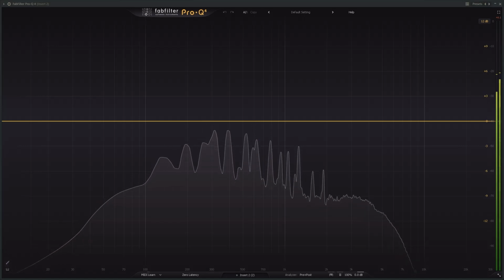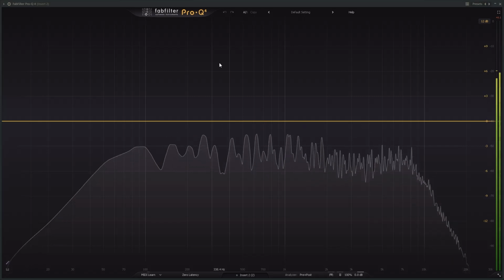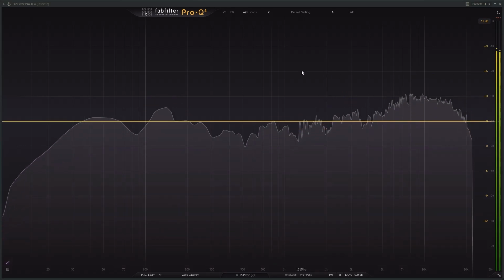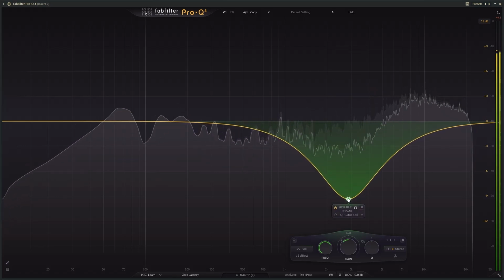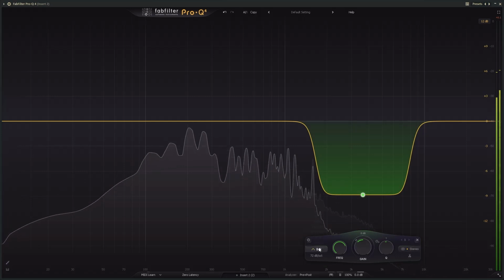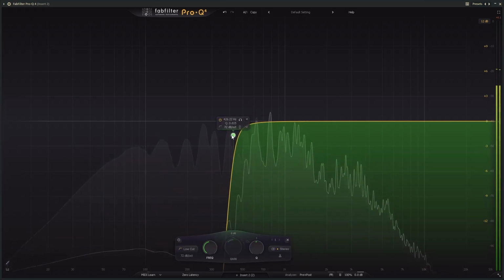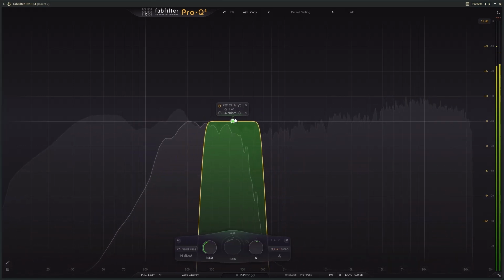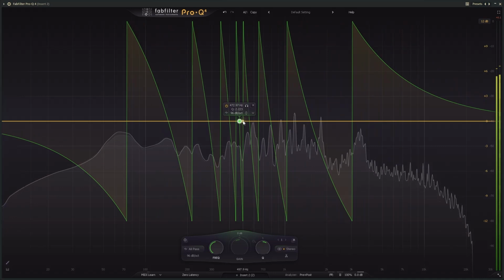How to EQ I - EQ Basics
In this video, I will show you the very basic EQ moves you can do. I will be using Pro-Q4.